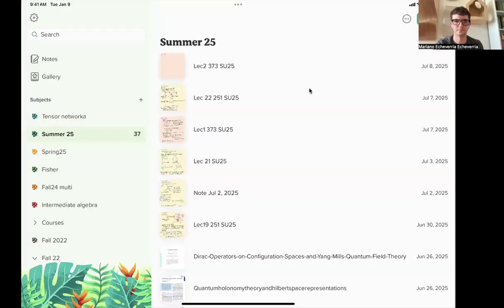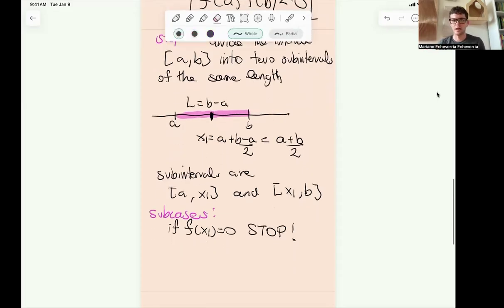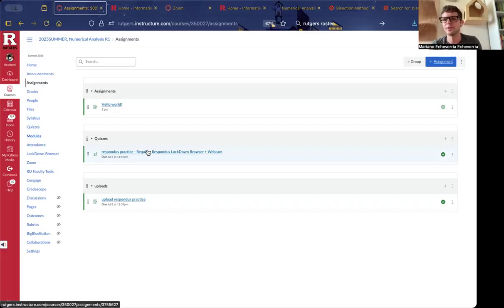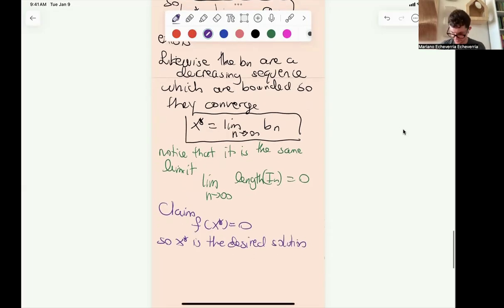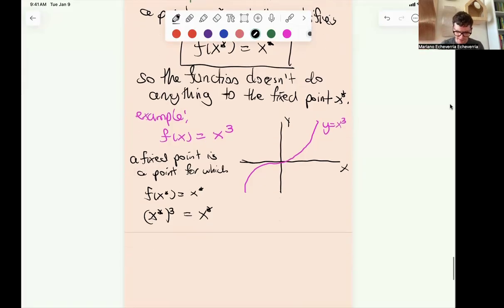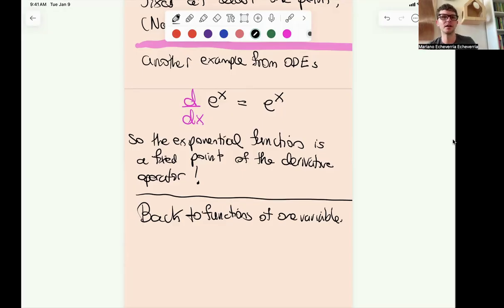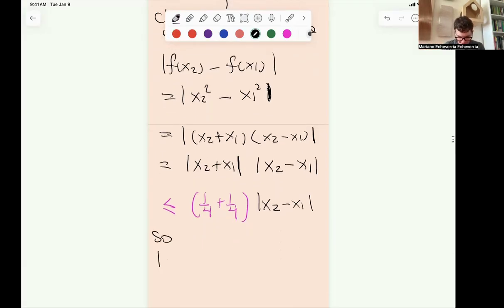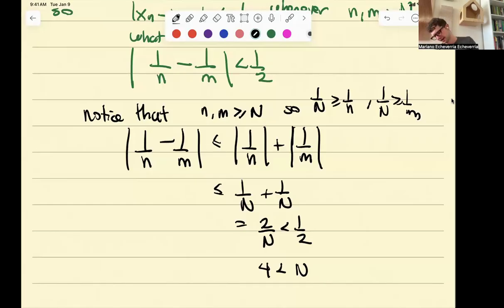L2 bisection fixed point theorem